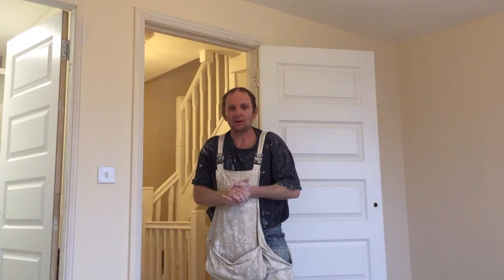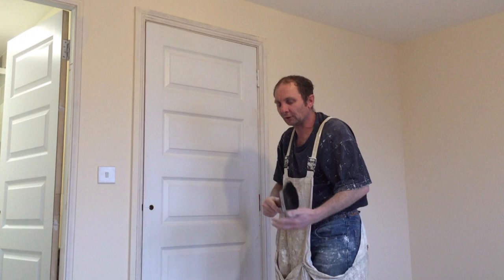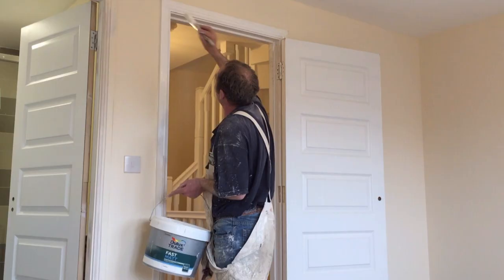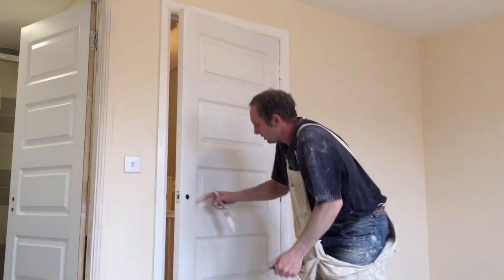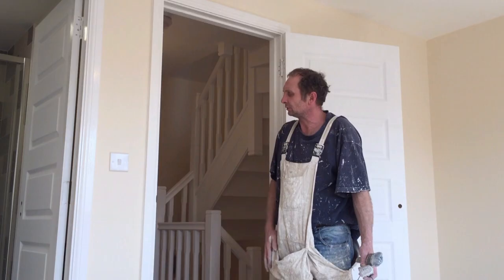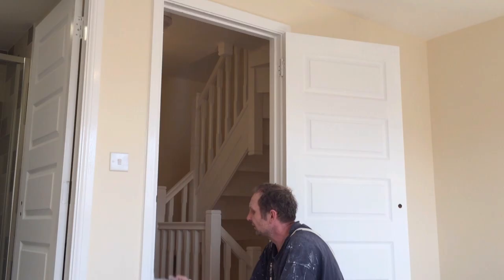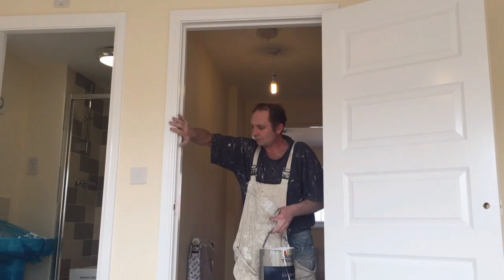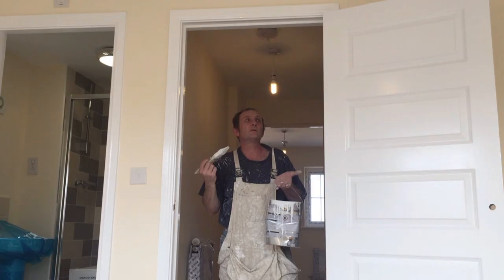How to paint a door frame in Satin finish From Start to Finish